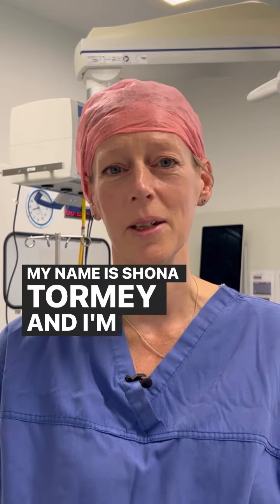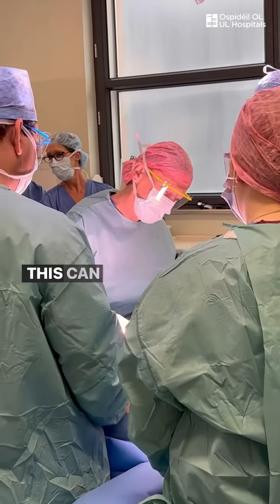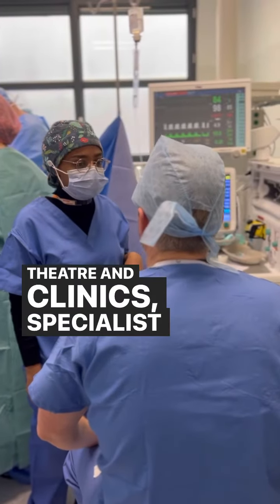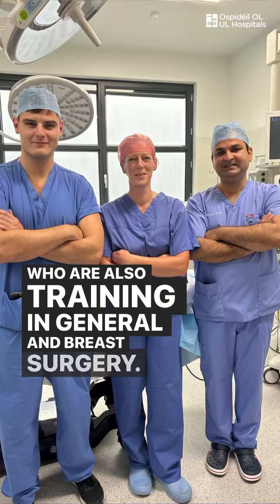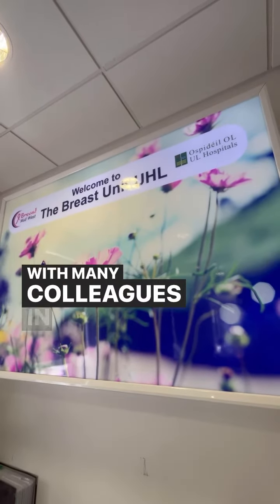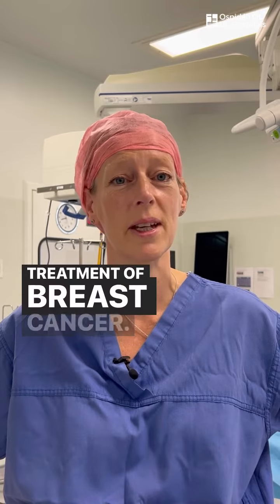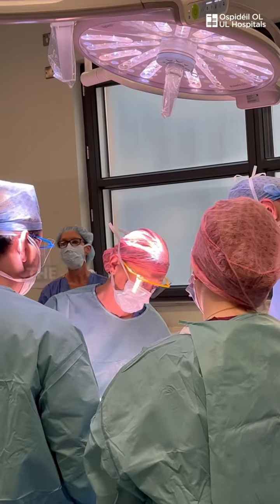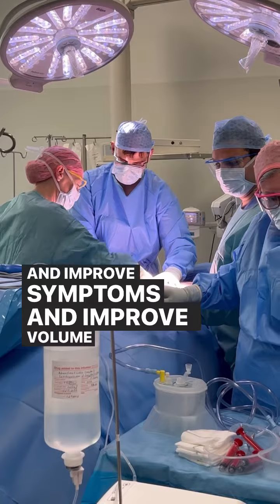A day in the Life of Consultant Breast Surgeon at University Hospital Limerick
Shona Tormey, Consultant Breast Surgeon, University Hospital Limerick talks about A day in the Life.